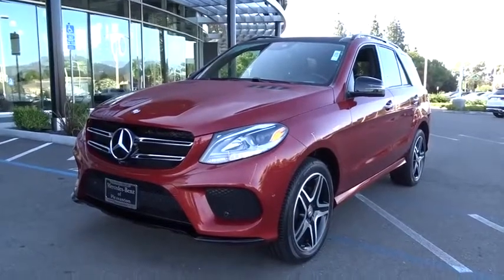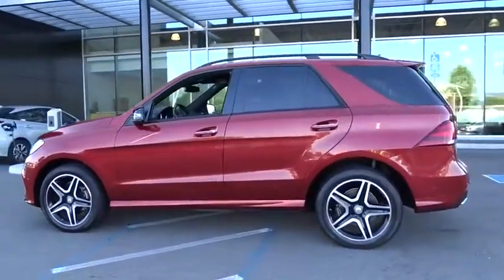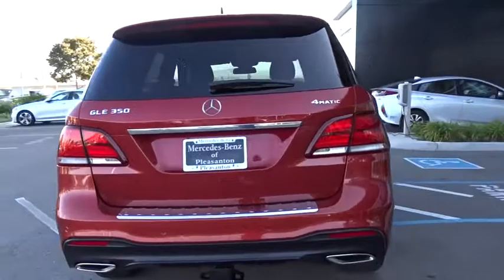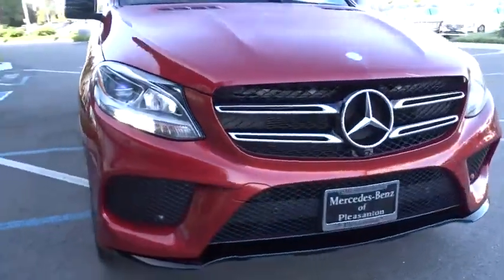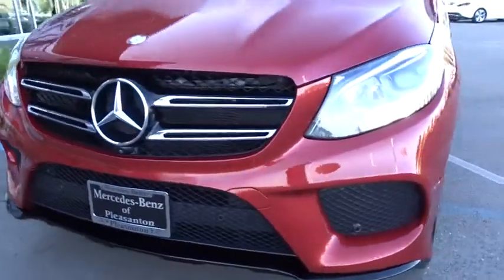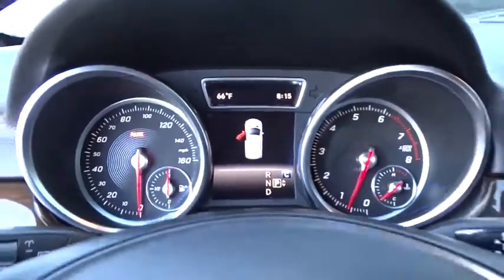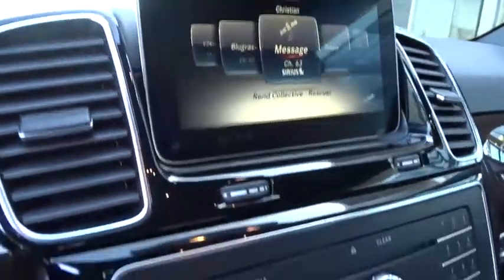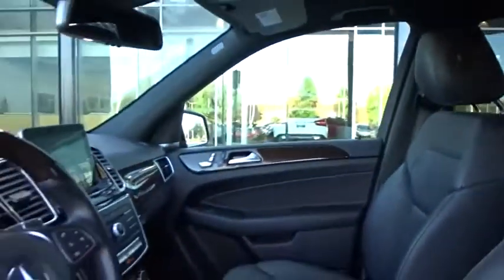2017 Mercedes-Benz GLE Pleasanton, Walnut Creek, Fremont, San Jose, Livermore, CA 33366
2017 Mercedes-Benz GLE
2017 Mercedes-Benz GLE GLE 350 - Stock#: 33366 - VIN#: 4JGDA5HB5HA828726